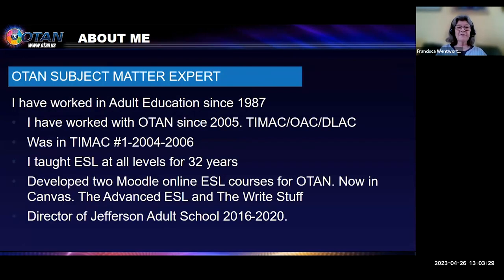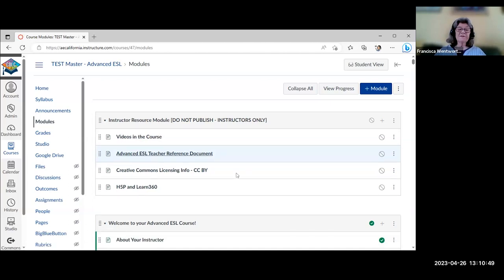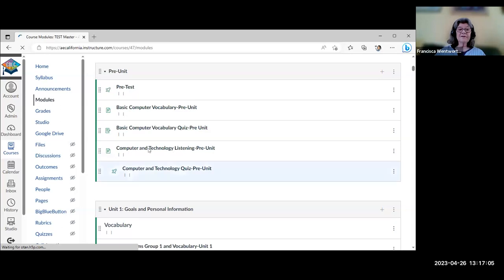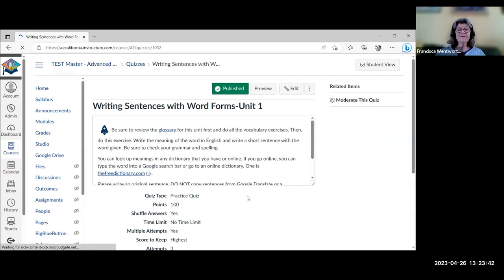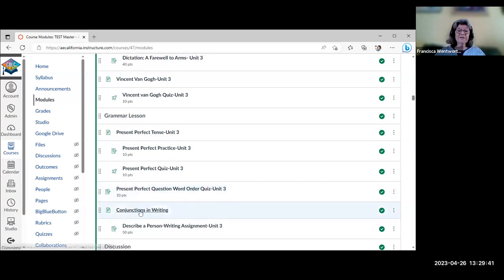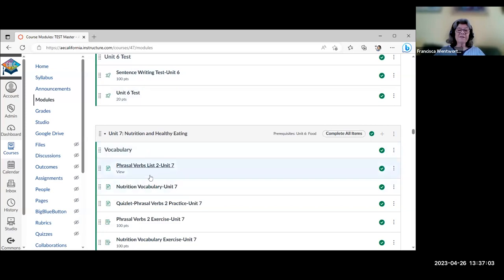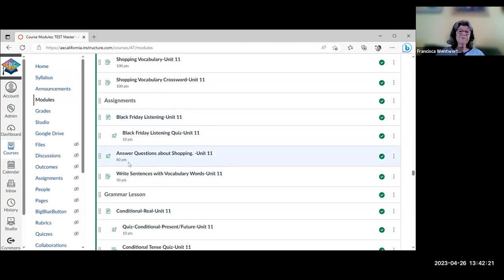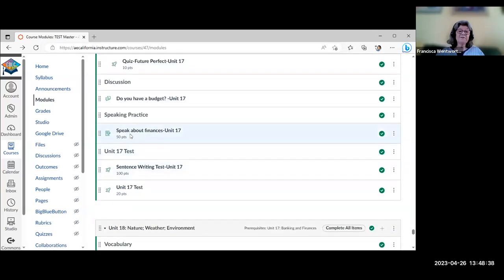OTAN Webinar - Advanced ESL on Canvas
PRESENTER:
Francisca Wentworth, OTAN Subject Matter Expert

Advanced ESL is an OTAN-shared online course that was originally developed using Moodle LMS for Intermediate High/Advanced Level ESL students. With the move to the use of CANVAS LMS across the state, this course has been updated and redesigned as a CANVAS course. The 18-unit course is topic based and covers the following language proficiency skills: listening, reading, writing, vocabulary development, and grammar. This session is meant to orient teachers and/or administrators to the course and how it could be incorporated into their ESL curriculum. This course will be made available by OTAN at no cost to California adult education agencies.

DATE: 04/26/23